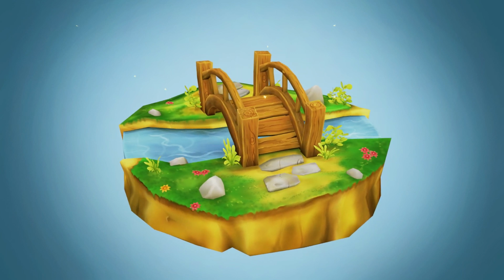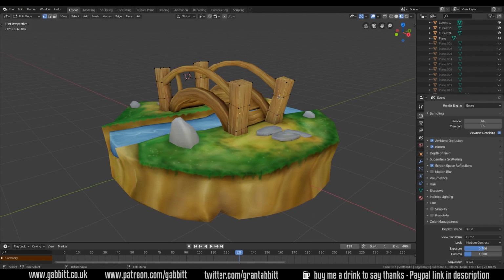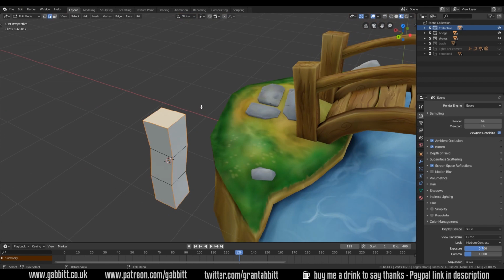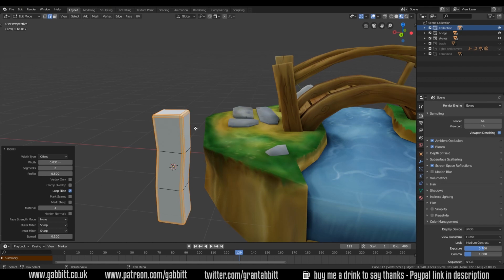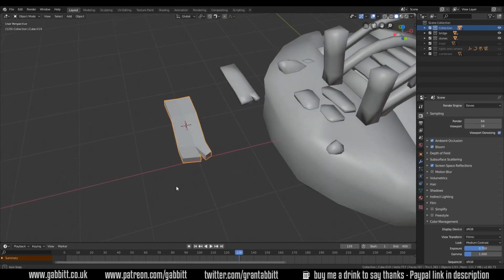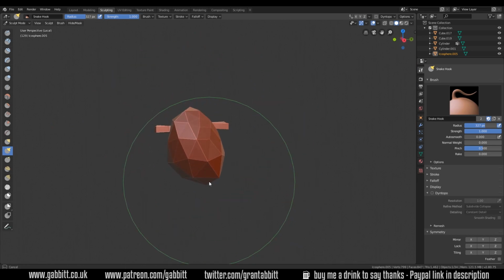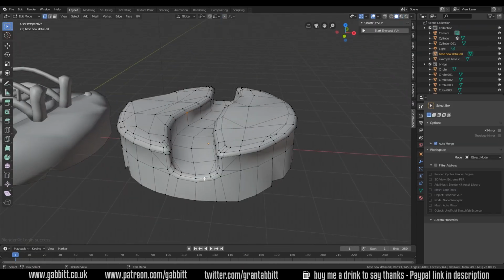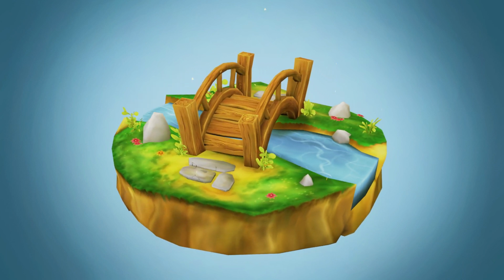Hand Painted Stylized Game Assets | Part 3 FINISH MODELLING | Blender 2.8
This course will show you how to create hand painted stylized game assets by working through this simple bridge over a stream model. The whole course is focused on you learning the techniques to hand paint game assets and optimize for games. It's packed with tips tricks techniques and workflows to help you understand all the elements that make up this type of model.

*Cheapest + FAVOURITE:*
Veikk a15 £40 or $40

Display Tablets
*My Favourite*
VEIKK VK1560
£255.36